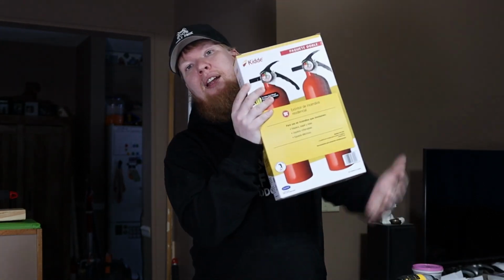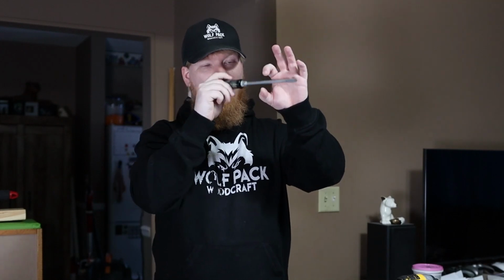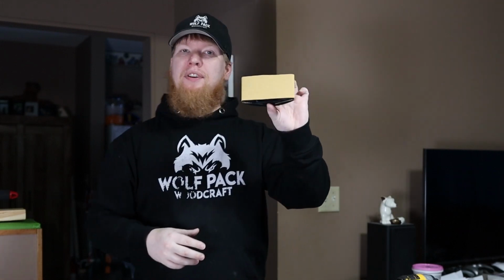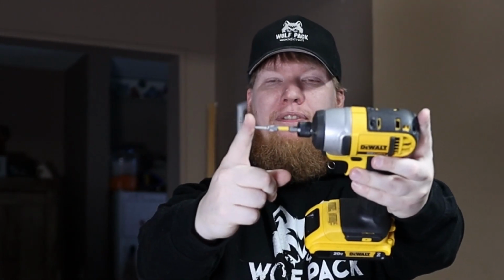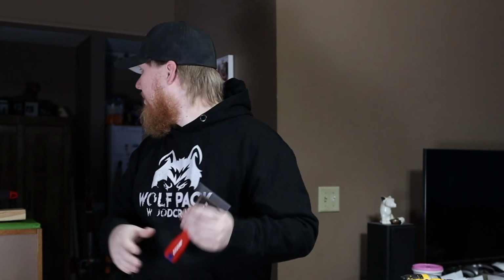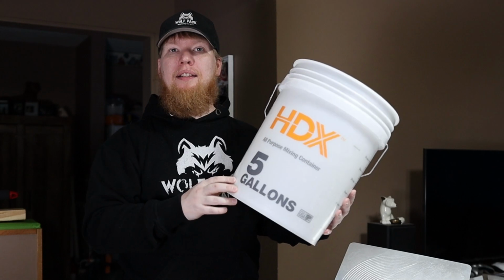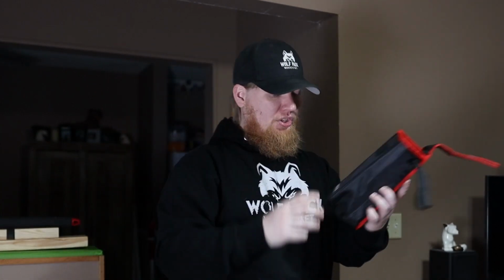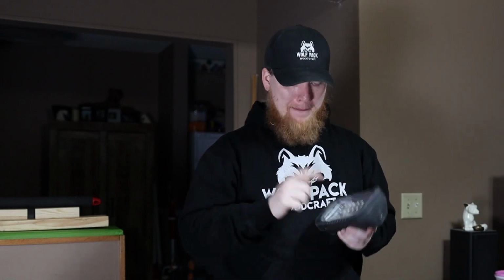25 Helpful Gift Ideas For DIY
Here are some helpful gift ideas to help the DIYer get more done.
Fire Extinguisher
12" Speed Square
6" and 12"
Demo Screwdriver
         Cheaper at the store
Sanding block
Power Tester
Outlet Tester
90-Degree Drill Attachment
Makita XPS Bit Set
5 in 1
    Go To Fleet Farm
Eye Glass Pliers
Brush Set
   Go to Harbor Freight
5 Gallon Buckets - Go to the store Amazon is crazy-expensive
Multi-Bit Screwdriver
Precision Screwdriver Set
Fat Max Tape measure
Fastback Knife
Staple Gun
GooLoo Jump Pack
Little Level in Video
Cheap little level
Work Lights

Jase Medical – Get Legal Prescription Antibiotics

Wide Lens
Travel Tripod Tripod
Main Tripod
Shotgun Mic
My newest Laptop
Old Laptop

Thank you for trusting me with my truthful and reliable opinion on any future purchase you may make. As a customer of the products I refer to or simply using the links provided, you help me sustain the time and resources to create content on this channel by generating revenue from your sales. This doesn't affect you in any way in the checkout process. Thank You ALL so Very Much!!!